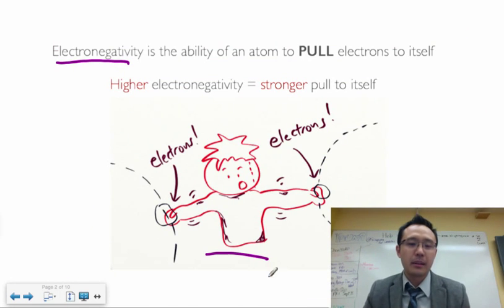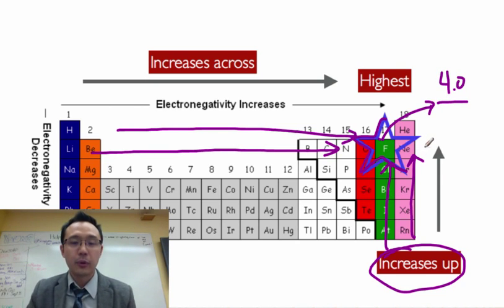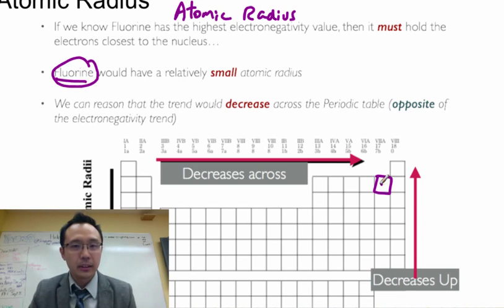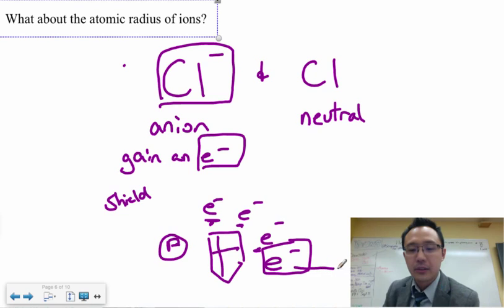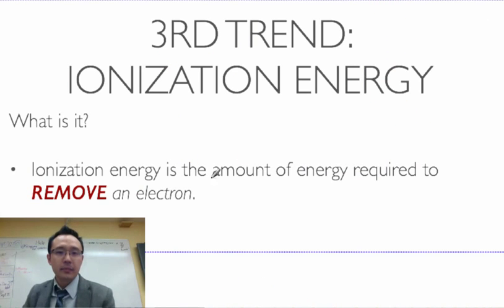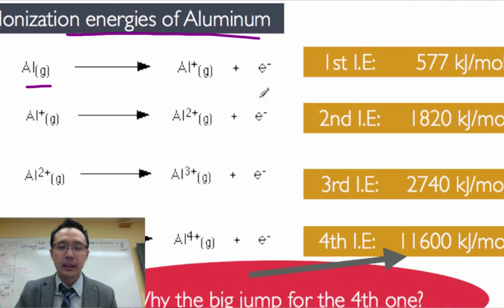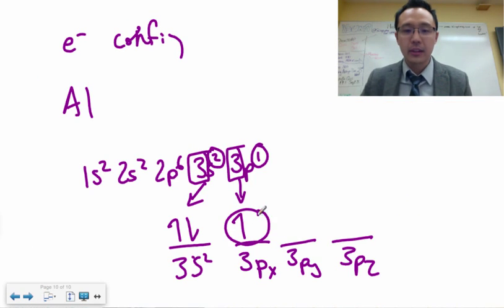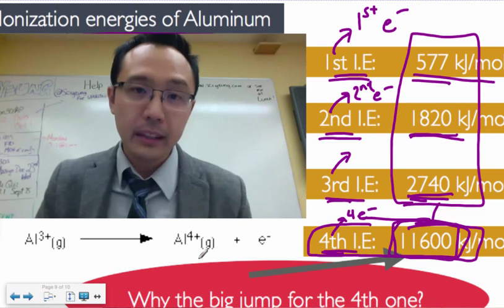Chem 7.5 - Periodic Trends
A look at periodic trends without memorizing the trends.